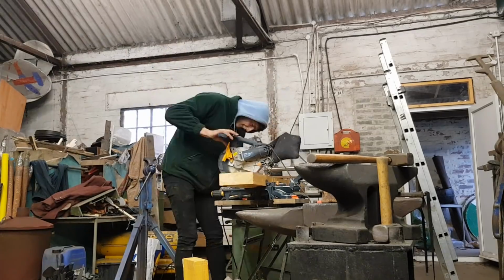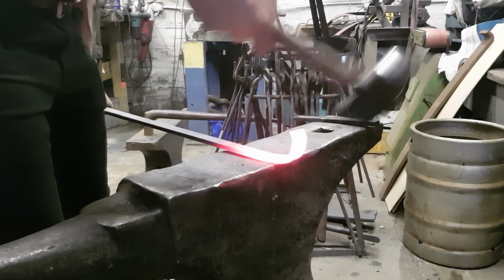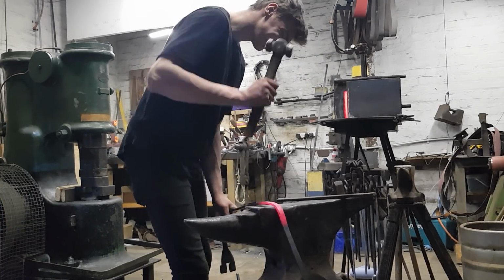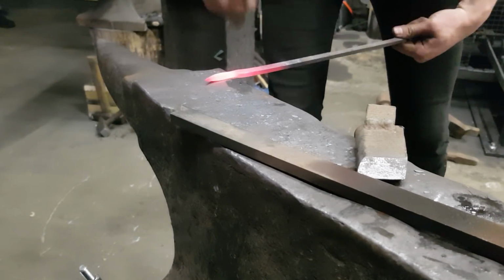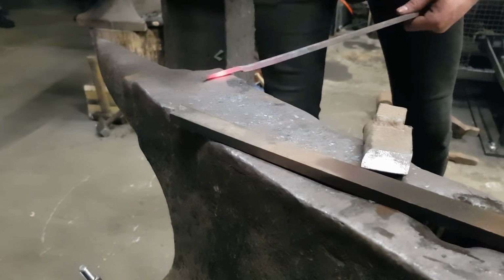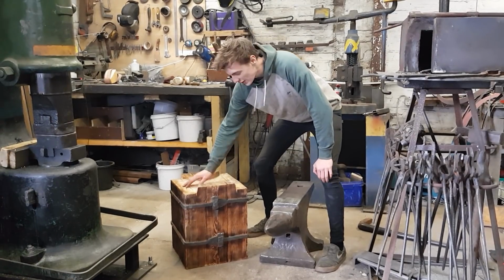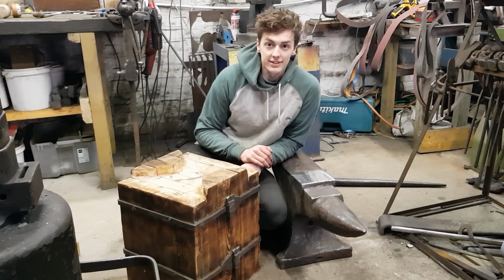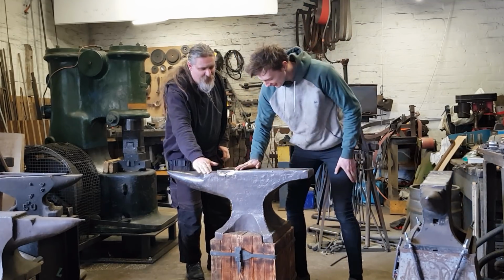Making a ANVIL STAND!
Making a glorious anvil stand for my new anvil this week!
Laying the foundations for some serious projects in the future!

The opening music is sweaters by Ivan B and the location is... I have no idea its somewhere in the Pyrenees my mate and myself went on a road trip and I was the driver and he was the navigator and he tried to guide us by the stars. That's genuinely not a joke.

The music during the video is from DJ Quads